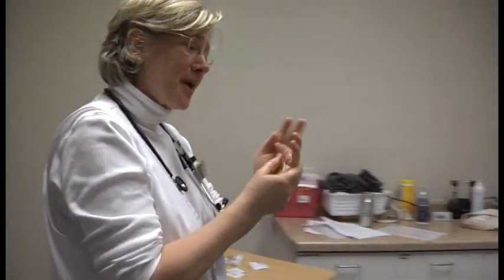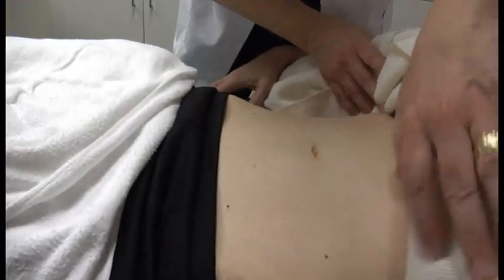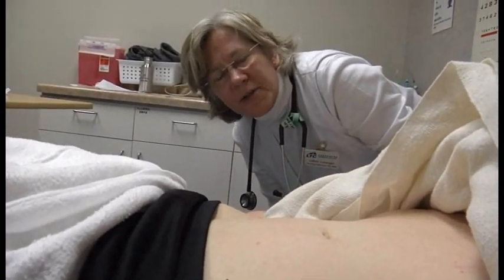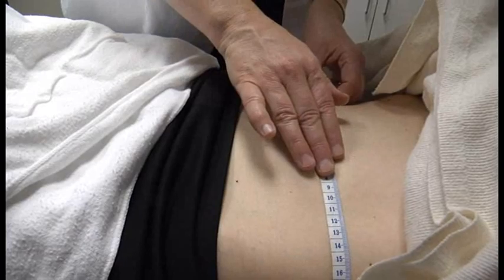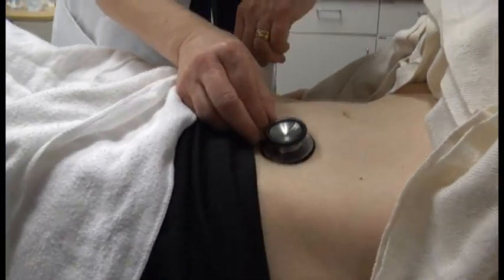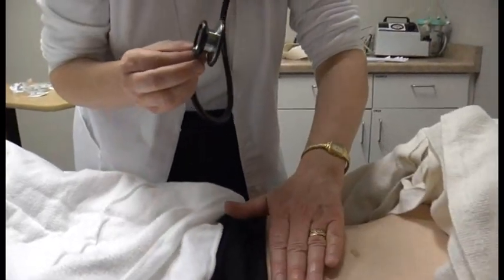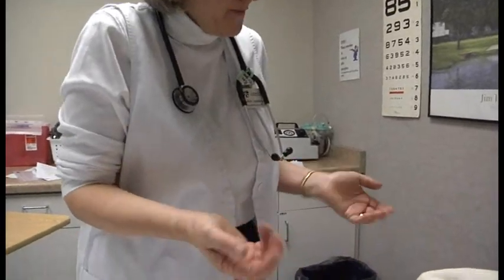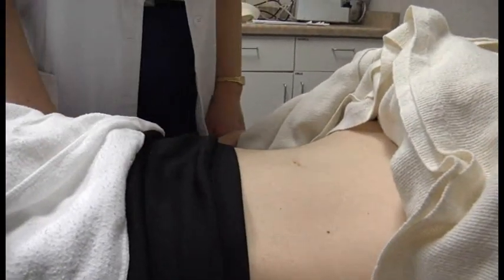WK3 Assess the Abdomen